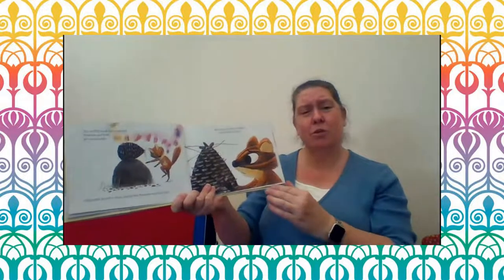Virtual Storytime Live!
Welcome to Virtual Storytime Live! With Ms. Lisa. Today we will be reading "Chirp: Chipmunk Sings for a Friend" by Jamie Swenson. Thank you to Simon & Schuster for allowing us to share this book!